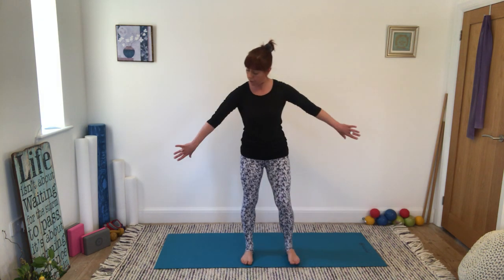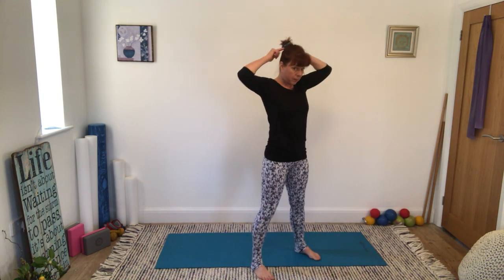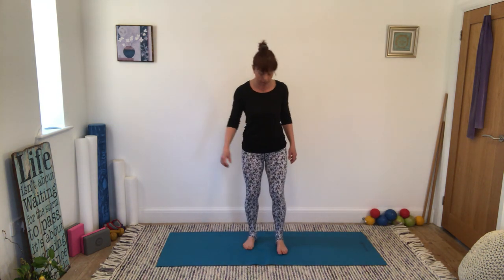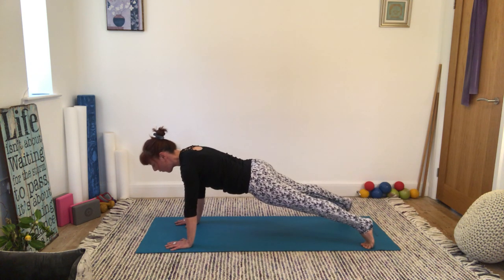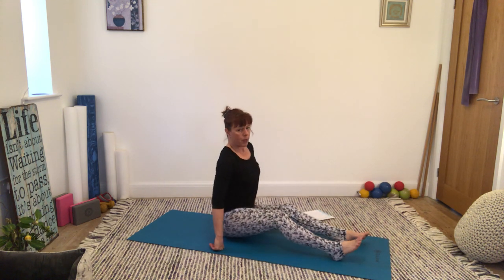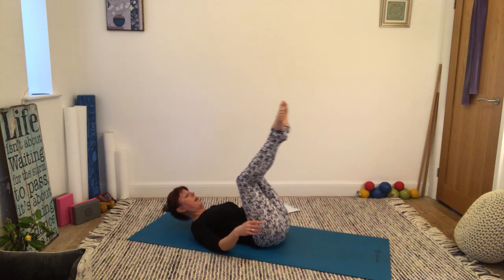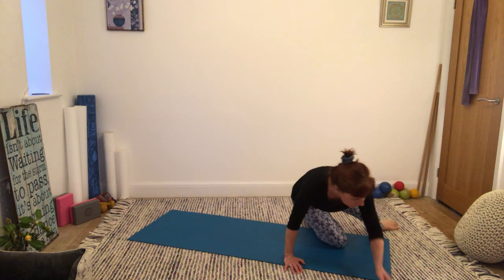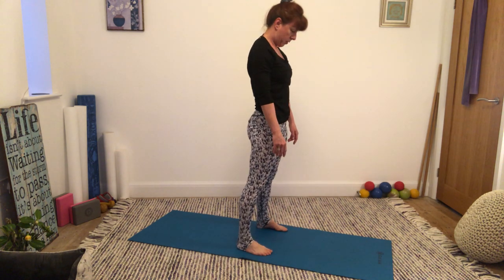122* Pilates Class 'Waves & Ripples' 8th March 2021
This class focuses on moving the body in a waving or rippling motion which improves coordination and wakes up all the muscle fibres surrounding the joints and the spine.
  We start with Finger Waves and wrist circles, moving into rotating the shoulder joint with Eagle Wings. Then there is Seaweed with an explanation of the Coronal plane of movement. Spinal Waves start with a Chest & Back Lift, moving into a big Spinal Ripple and then a small Spinal Wave at the wall/door frame. We move on the Transverse plane with arms and ribcage making circles in opposite directions. We do a series of Hula Hoops which is the warm-up for free standing Running Man.
  The floor-work starts at 25:36 with a roll-down into the Plank and walking the feet or hands together to roll-up and reverse - 4 times. On All Fours we do some Shoulder Rolls and Sit-Bone Circles/Waves and move into seated Foot Waves.
  The Abdominal section includes exploring the 'imprint' with your lower back as we do some Dead Bug arms and legs and then Abdominal Ovals for the Obliques.
  From the Bridge, we 'meander' or ripple the spine down to the floor. Lying Prone, we come into a Full Cobra in stages. The last movement is a Baby Scorpion which leads into a seated position and explores spinal rotation.
  Finally I encourage you to have a 'play' with your movements on the floor (because it "would be rude not to")...